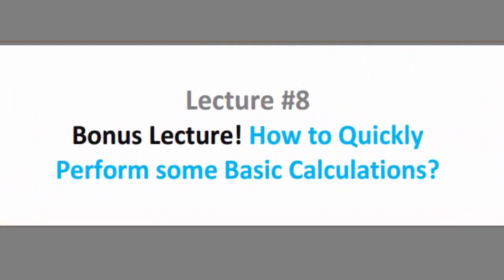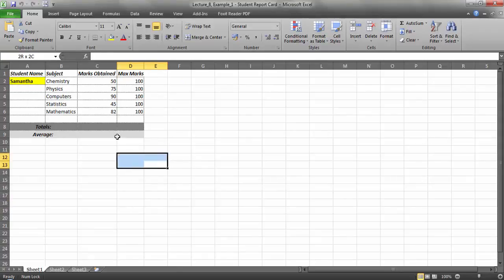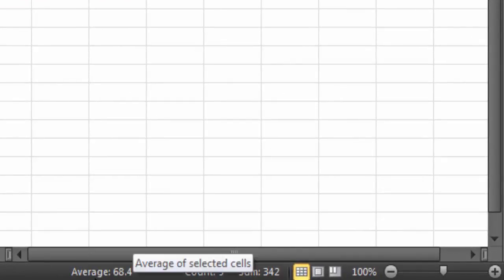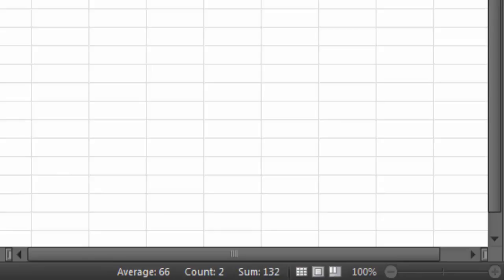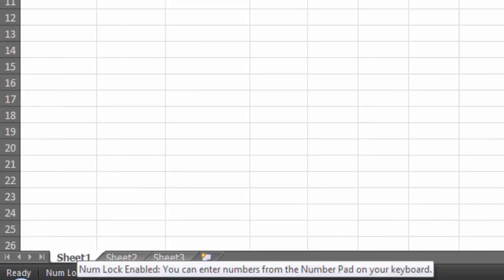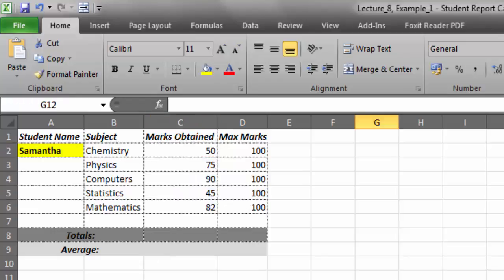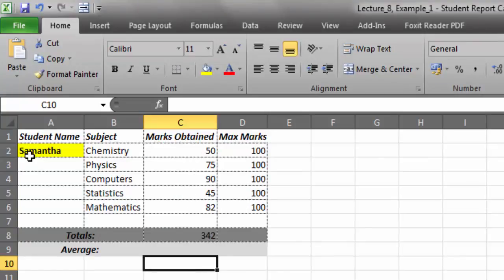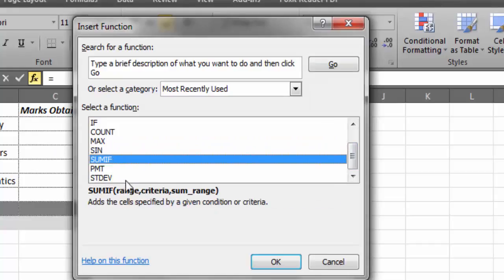Tutorial (8) How to quickly perform some basic calculations?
In this tutorial you will learn how to quickly perform some basic calculations in Microsoft Excel 2010.